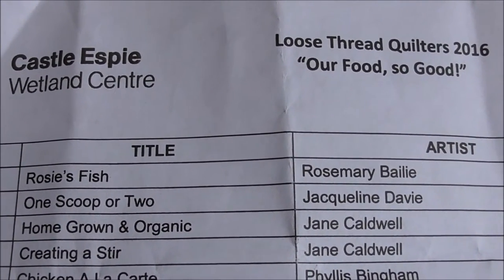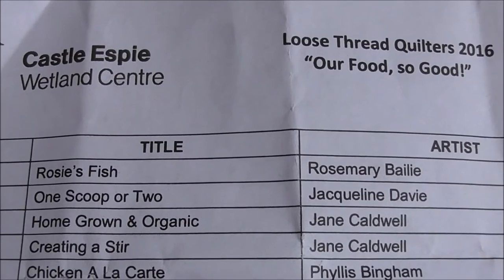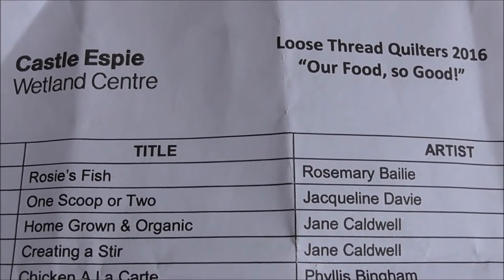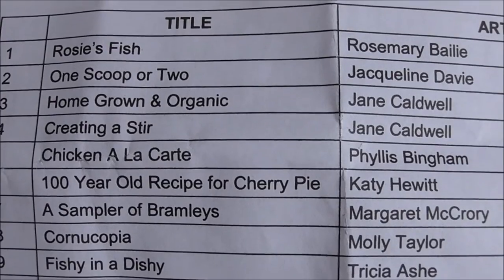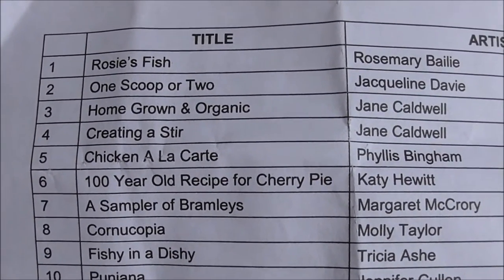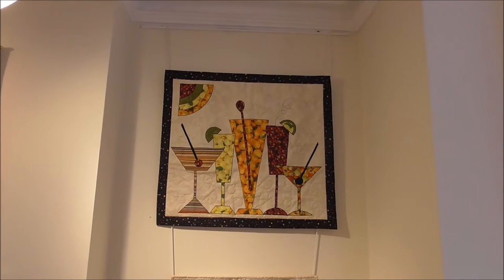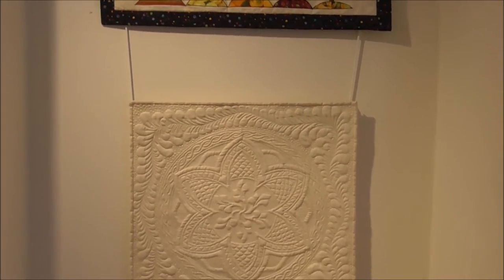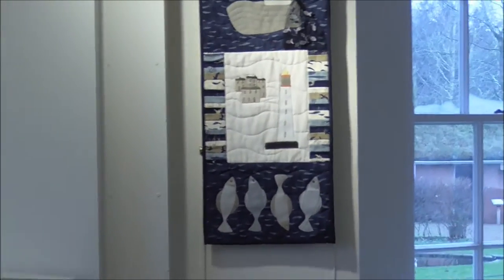LOOSE THREAD QUILTERS Castle Espie EXHIBITION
I'm down at Castle Espie Wildlife and Wetland bird Centre, off the Ballydrain road just outside the market Co Down town of Comber. I've just happened across this wonderful local quilters exhibition. I thought it was worth capturing it on video. I hope you like it. If you are anywhere near why not come and visit and see it for yourself.